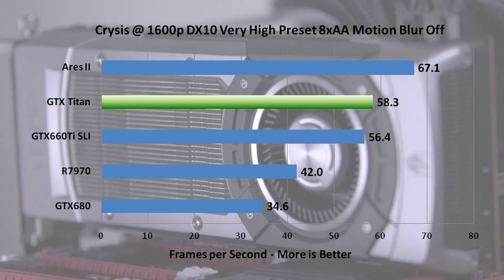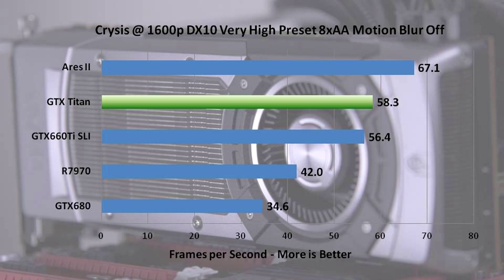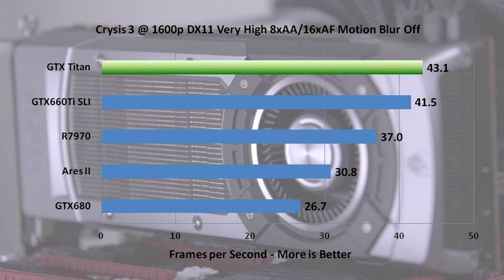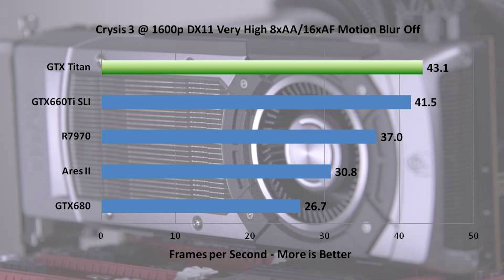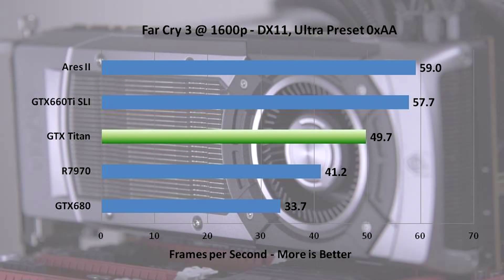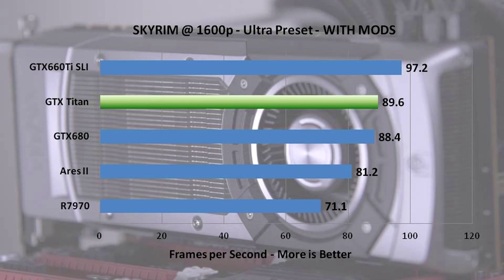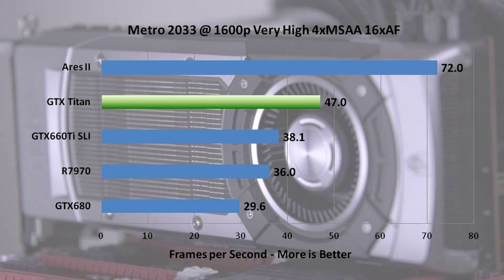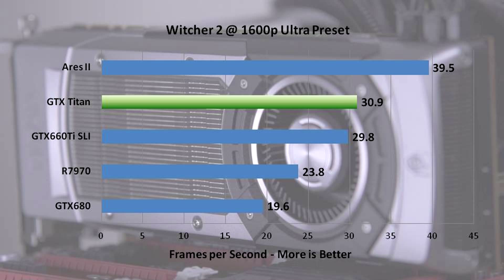GeForce GTX Titan 1600p Performance Review Linus Tech Tips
Titan vs Ares 2 - It's the battle of Mount Olympus! But seriously, these are some wicked graphics cards in hot games like Crysis 3 & Far Cry 3 at high resolution 2560x1600. ENJOY!

All graphics cards in our tests are OVERCLOCKED.